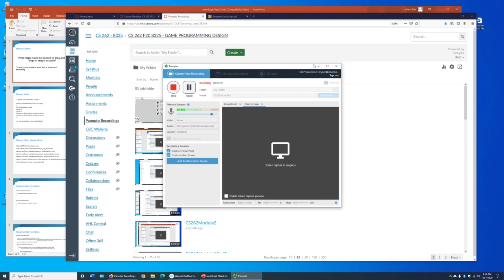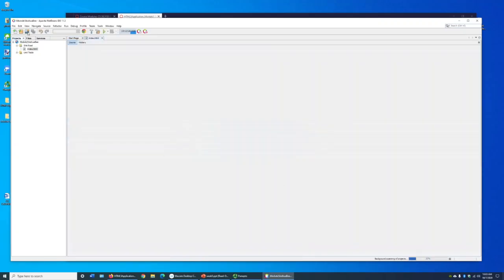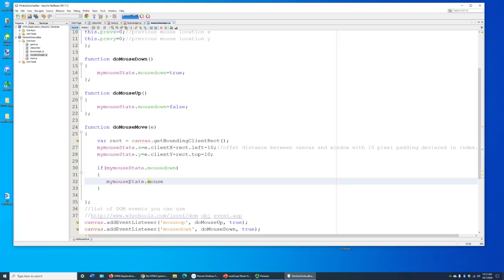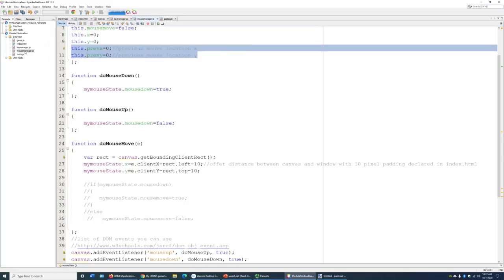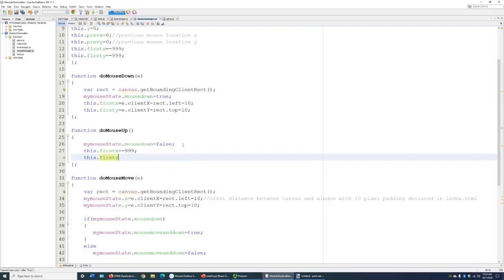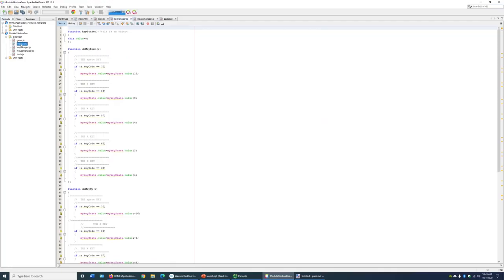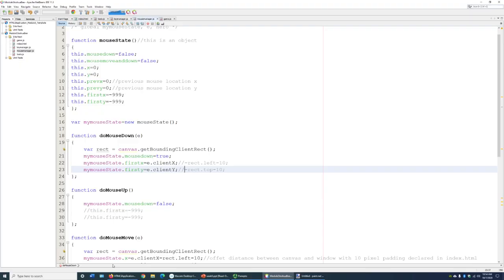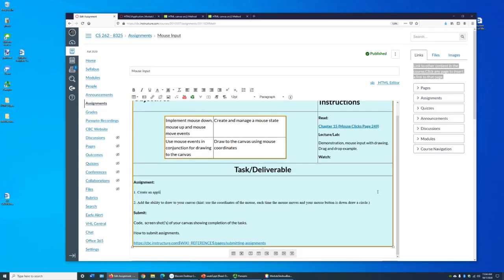JavaScript Mouse Input for Games: Events, State Tracking, and Rectangle Drawing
Build a mouse-input manager for an HTML5 canvas application. The lesson covers mouse-down, mouse-up, and mouse-move events, button state, pointer coordinates, event listeners, and the difference between an object's this reference and the context used inside a callback.

A drawing exercise records the starting position when the button is pressed, tracks the current position during movement, and attempts to finalize a rectangle on release. Browser breakpoints expose state and scope errors, leaving a focused extension challenge for correcting persistent rectangle drawing.